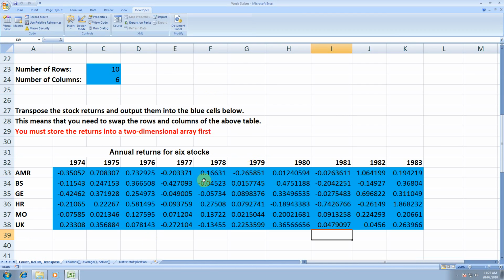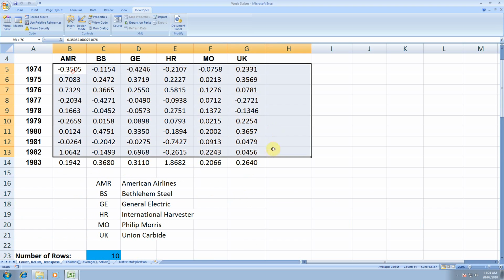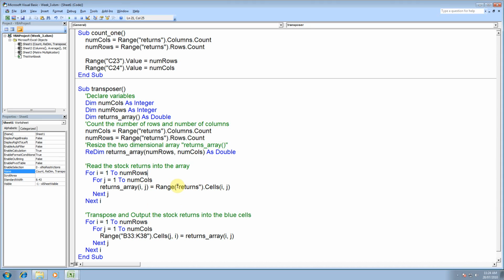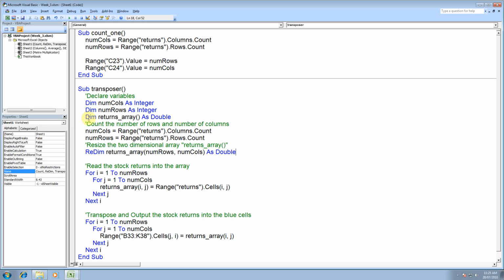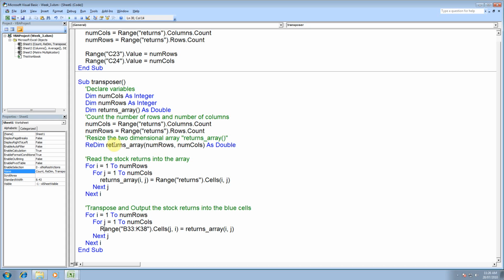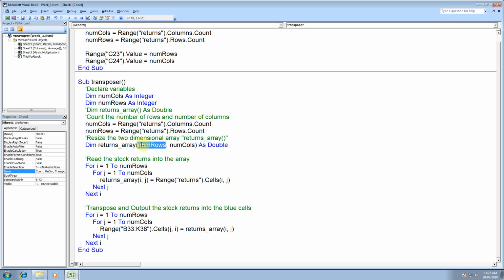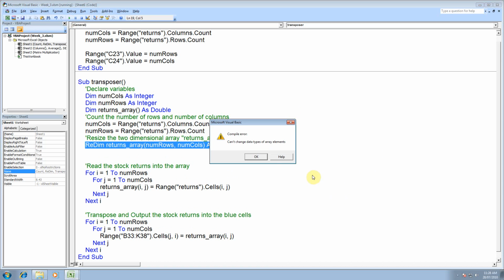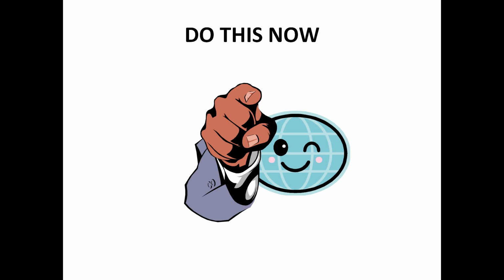Week 3 Movie 1 Part 3